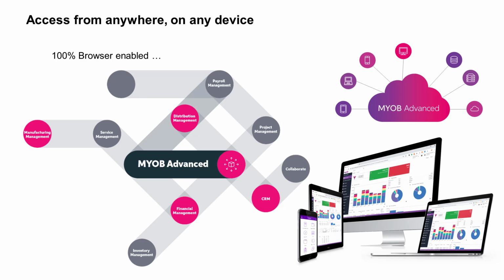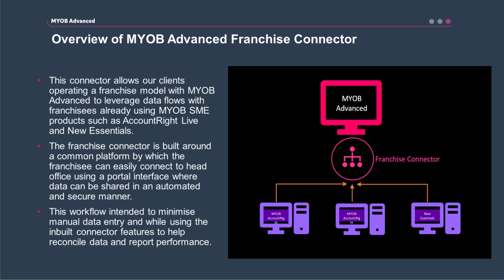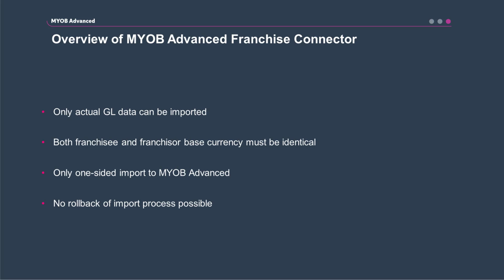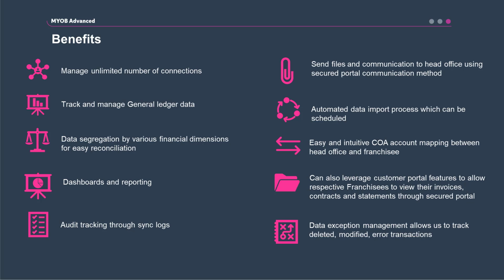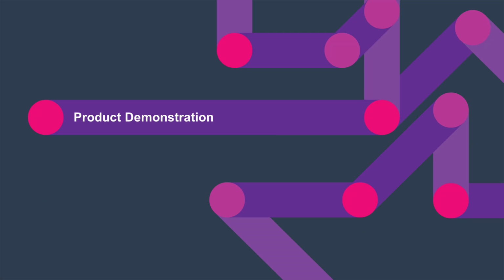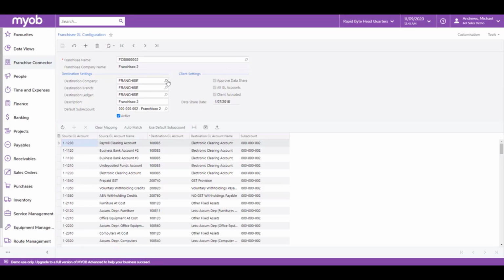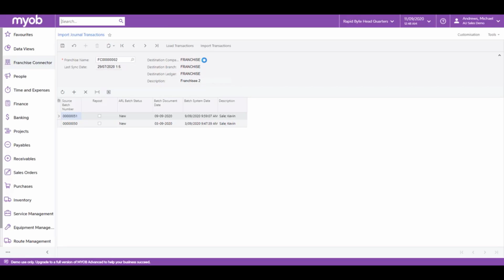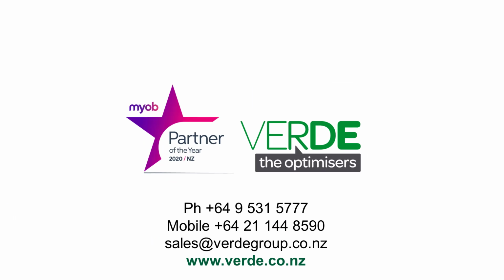MYOB Advanced Franchise Connector